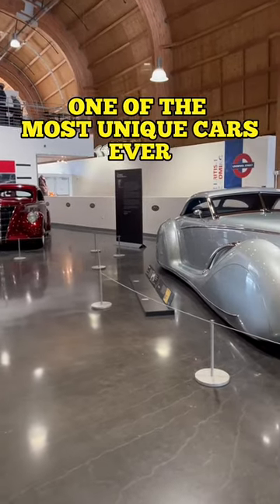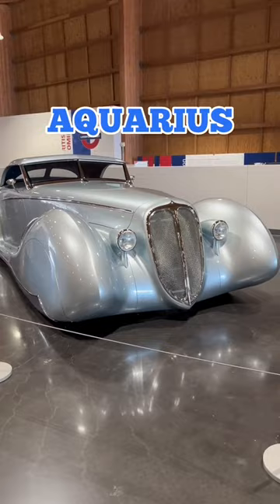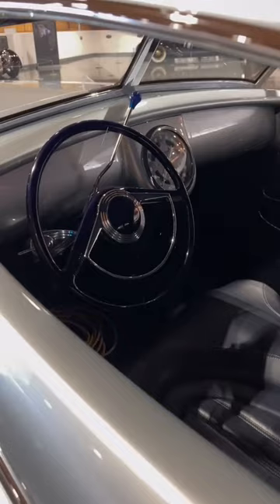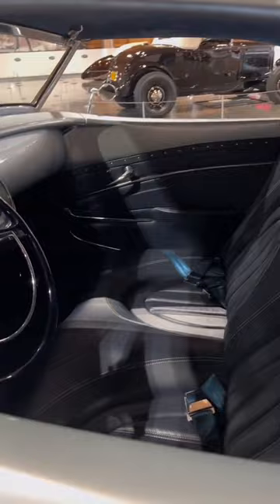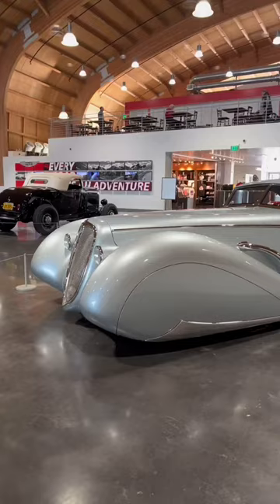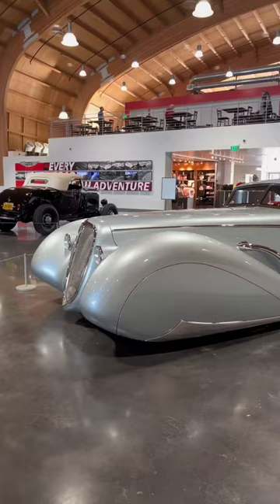One of the most unique cars I have ever seen